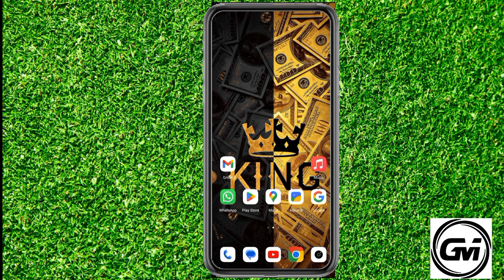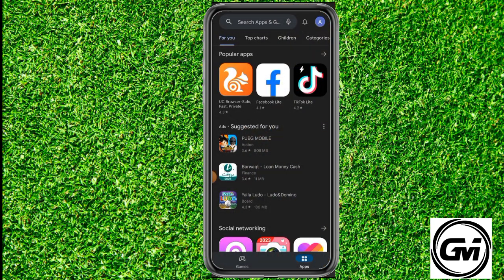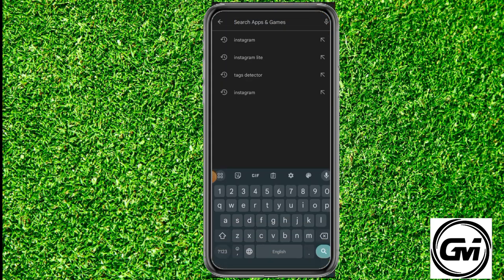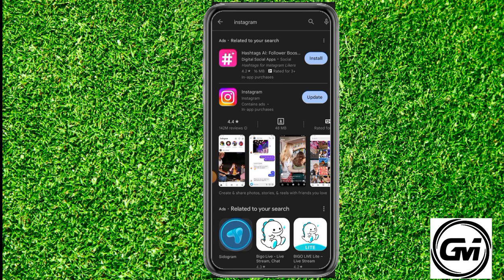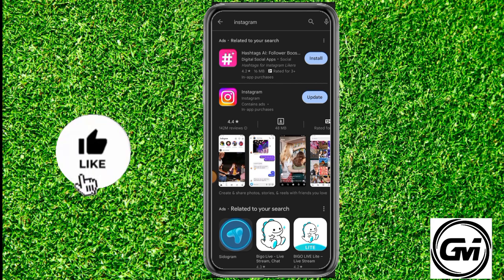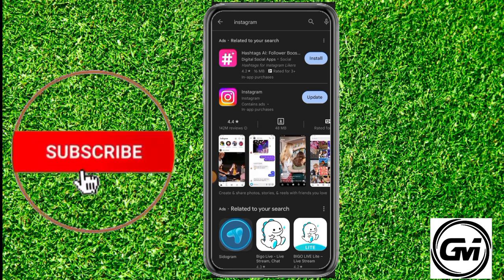How to Get Notes on Instagram - Full Guide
If you are looking for a video about how to get notes on instagram, here it is!
In this video I will show you how to fix instagram notes not showing. Be sure to watch the video to the very end.
You will learn how to get instagram notes. That's easy and simple to do from your phone.

instagram notes not showing 2023
instagram notes not working
how to get instagram notes
instagram notes feature not showing 2023
how to enable notes in instagram
how to get notes in instagram
note option not showing in instagram
how to turn on notes on instagram
note option not showing in instagram 2023